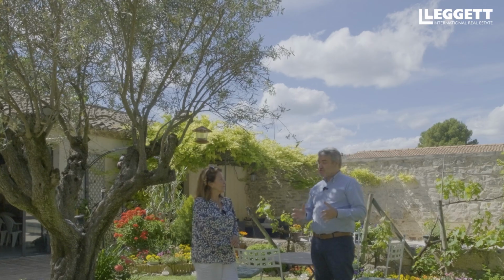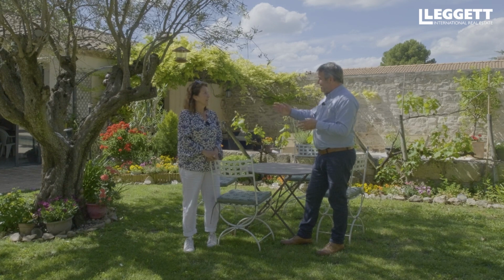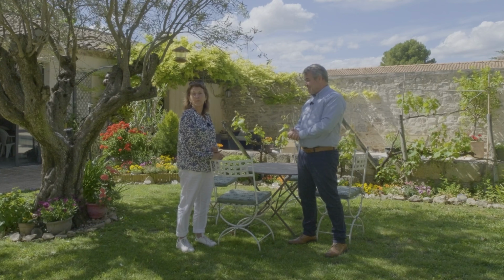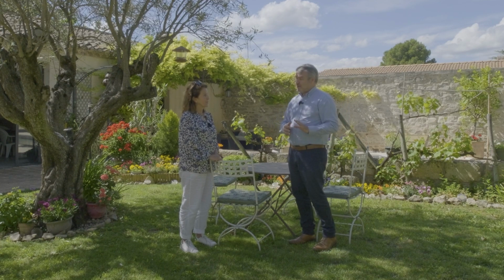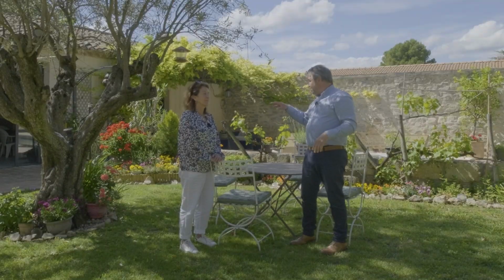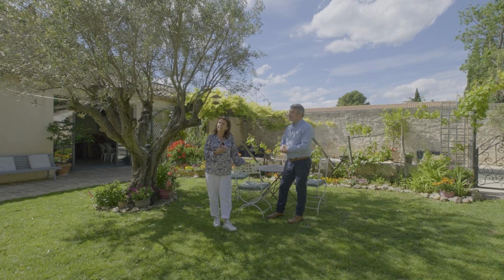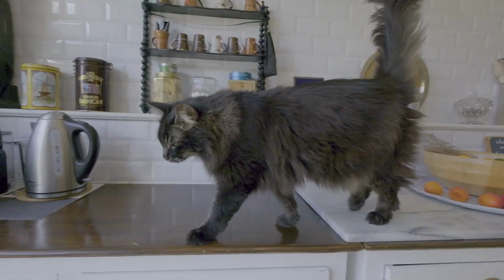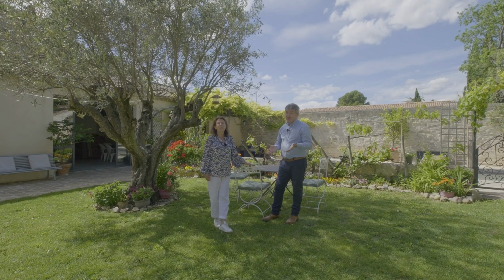Charming 19th Century House with Pool & Garage | Perfect Family Home Near Montpellier | A28725RSI30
Step into the allure of a dream life with this prestigious 19th-century house located in a vibrant village between Nîmes and Montpellier. This spacious former winegrower's residence offers a perfect blend of historical charm and modern comfort, making it an ideal family home or a convenient lock-up-and-leave holiday retreat.

Situated in an authentic village, you'll find everything you need within easy reach, including a bakery, restaurants, cafés, doctors, and other shops. The property is conveniently located just 25 km from the vibrant centre of Nîmes, known for its rich Roman culture, and 38 km from Montpellier, which boasts an airport and a TGV train station. Enjoy the proximity to the nearest beach, just 13 km away, and easy access to the A9 motorway within a 5-minute drive.

Ground Floor:

Large Entry Hall (17 m²): Adorned with original tiles.
Double Living Room (44 m²): Features an open fireplace.
Dining Room (22 m²): Opens onto a fully equipped kitchen (18 m²).
WC
First Floor:

Five Comfortable Bedrooms: Sizes range from 15 m² to 21 m².
Four Bathrooms
WC
Dressing Room
Office
Spacious Library/Living Room (48 m²)
Additional Features:

Spacious Garage (58 m²): Direct access to the kitchen and garden.
Workshop (26 m²) with Cellar (9 m²)
Laundry Room (21 m²)
Independent Suite:

Suite Bedroom (17 + 7 m²): Located in an extension with a summer kitchen.
Grand Ballroom (65 m²): Features a monumental fireplace and overlooks a private garden.
Swimming Pool (11 x 3.5m): Includes a shaded sitting area by the pool or under the olive tree.
Heating: Central gas heating (partly underfloor).

Experience the perfect blend of historical elegance and modern amenities in a prime location near Nîmes and Montpellier. This house offers everything you need for a luxurious and convenient lifestyle.